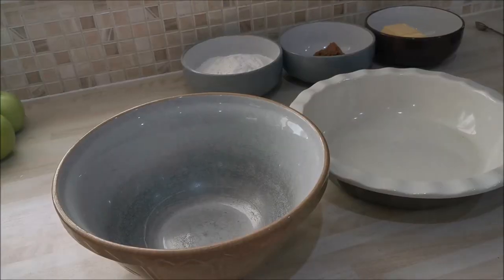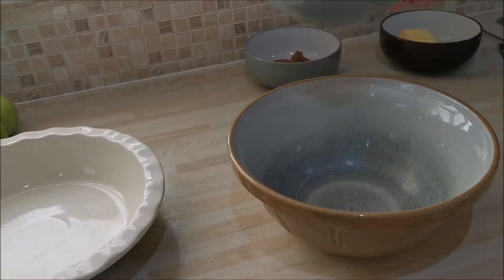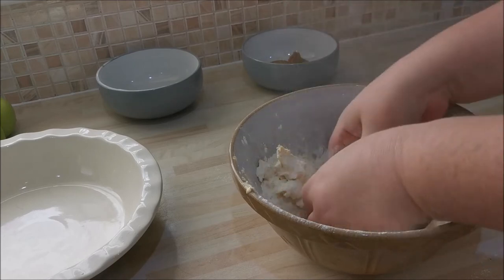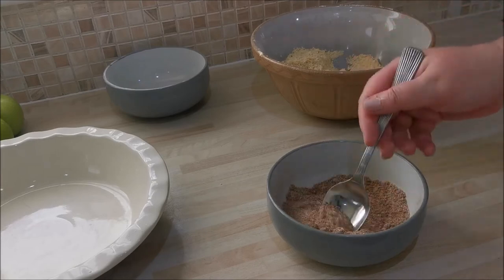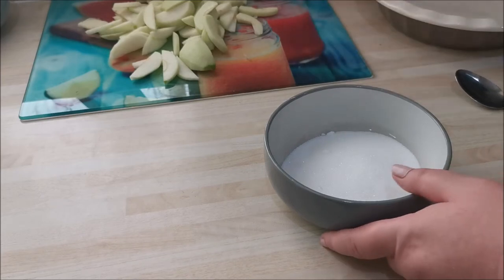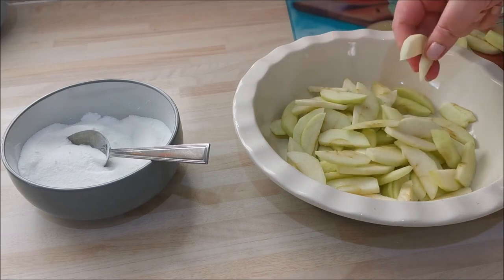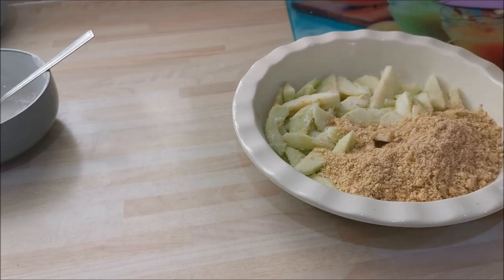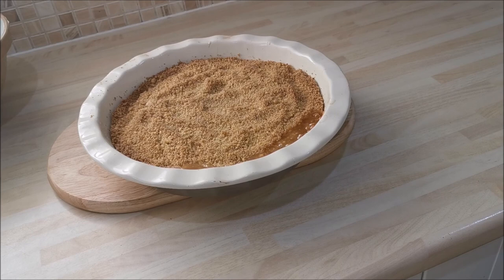Traditional Apple Crumble Tutorial For Beginners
Here's the recipe for this traditional British Apple Crumble - easy to make and tastes wonderful!

For the Crumble:
8 oz (200g) Self Raising Flour
4 oz (100g) Butter or margerine
4 oz (100g) Sugar (I used a mixture of 2 oz of Caster Sugar and 2 oz Brown Sugar - but you can just use regular white sugar)
half teaspoon of cinnamon (optional)

For the Filling:
1 lb of Granny Smiths Apples  or any of your favourite  apple (cooking apples are just as good)
4 to 5 oz (100g to 150g) Sugar (if you are using cooking apples, they may need 5 oz (150g) as they are quite sour)
2 heaped tablespoons of Cornstarch (Cornflour)

Place in pre-heated oven for 30 minutes. Temp:   190c or 170c if fan assisted - that is 375f or gas mark 5